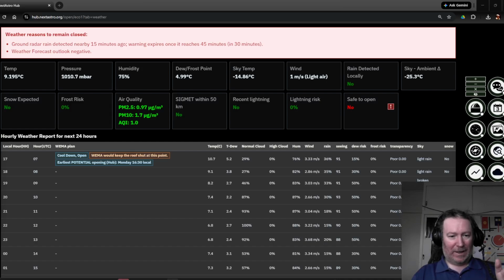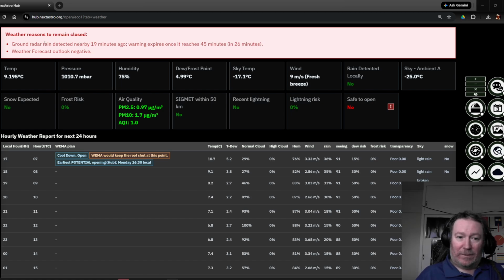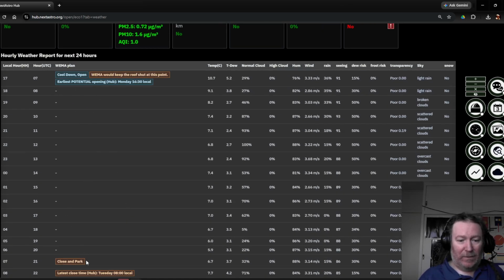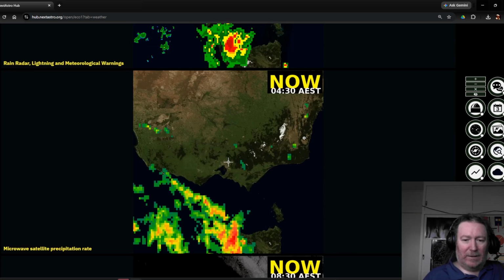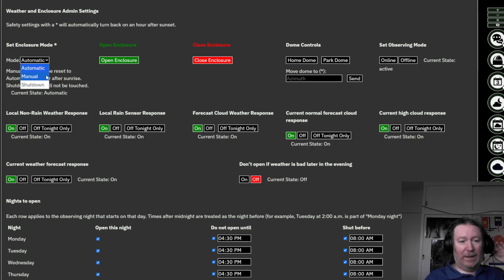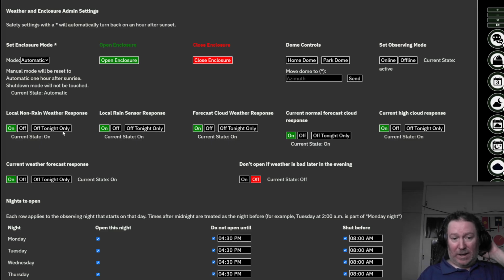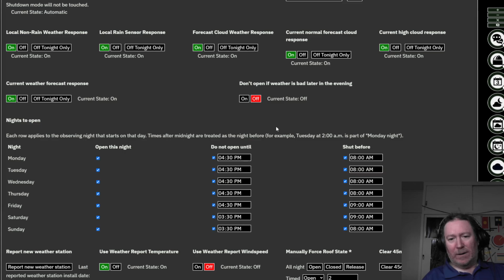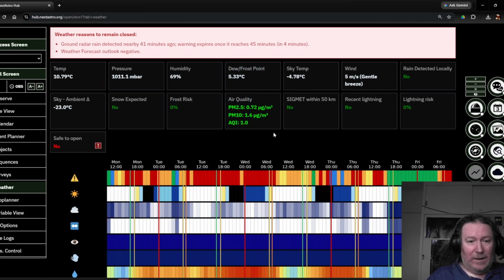The NextAstro WeatherSentinel system.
Here I walk through the general basics of the weather system, what it shows you, what it does and how you can override it's robotic thinking!